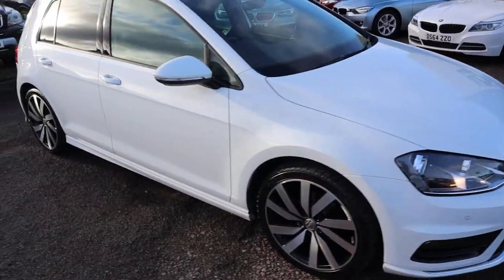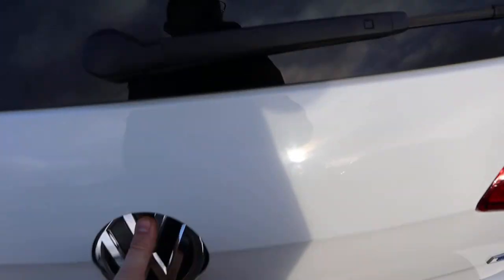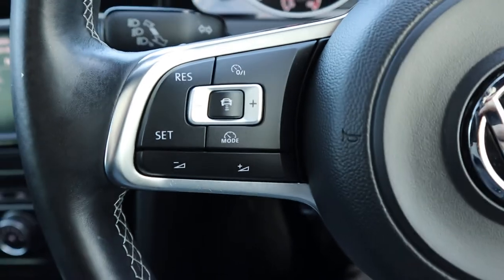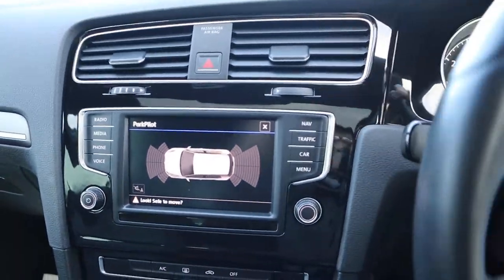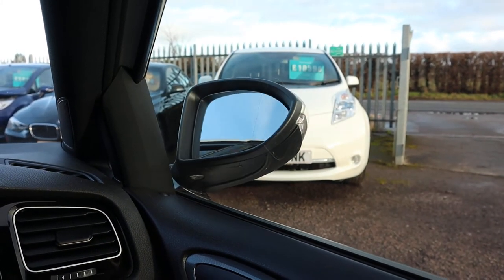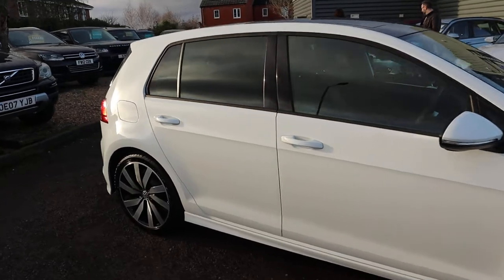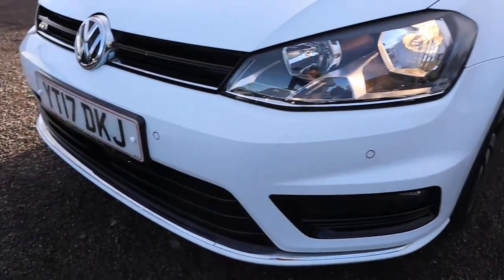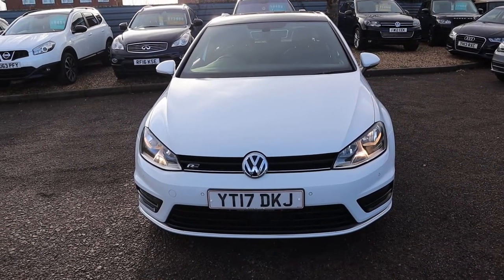Country Car Barford Warwickshire